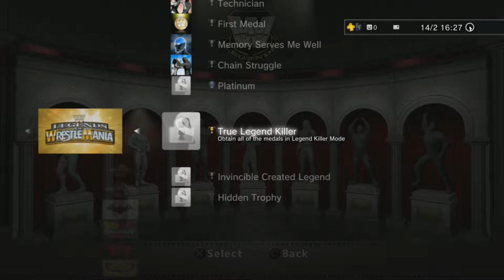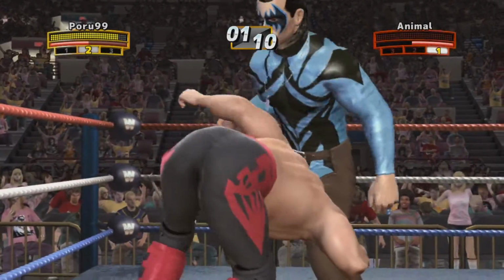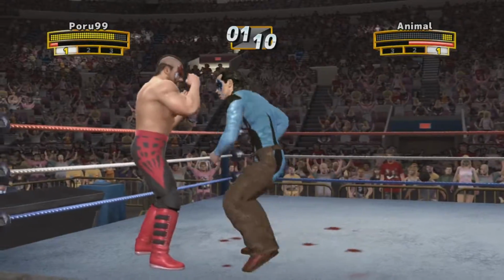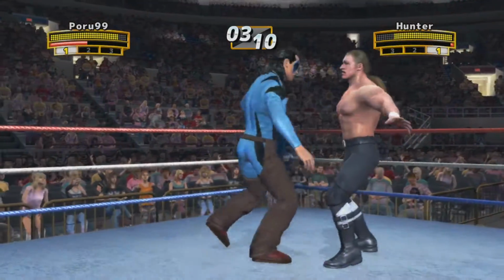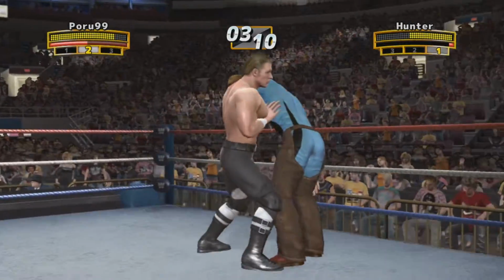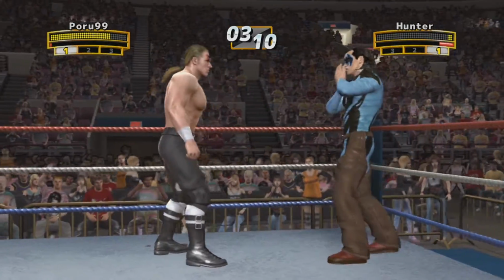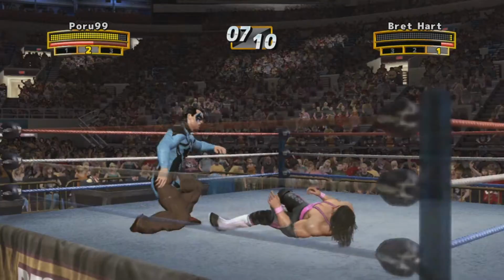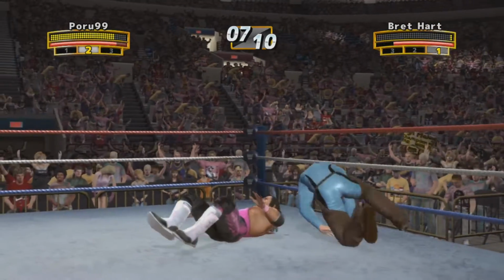WWE Legends of WrestleMania Part 7 - Legend Killer Mode PART 2 | RTP (PS3)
WWE Legends of WrestleMania Part 7 - Legend Killer Mode PART 2 "Legend Tier 2" at Wrestlemania | RTP (PS3 Gameplay) . We Played This Match in WWE Legends of Wrestlemania.